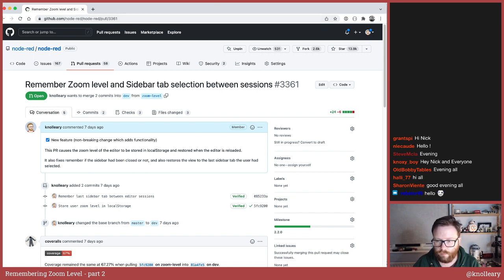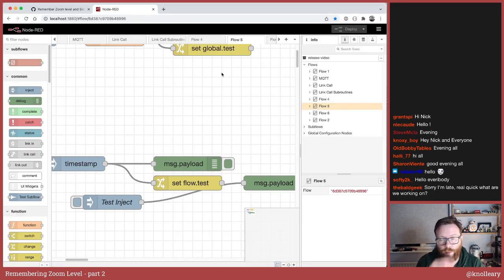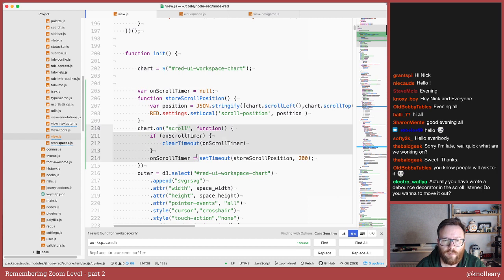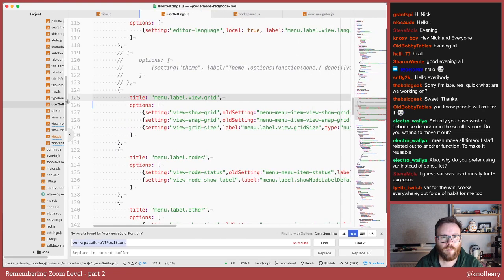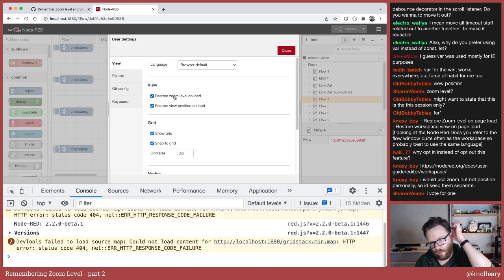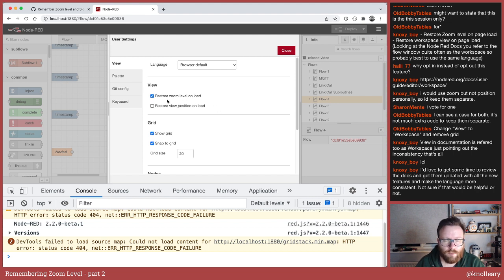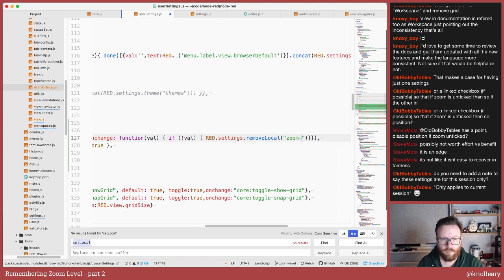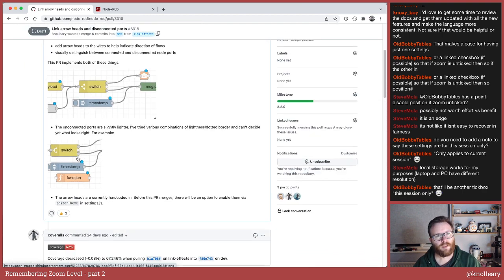Remembering Zoom Level - part 2 - developing node-red stream - 24th January 2022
Finishing off the work to store zoom and scroll-position in the editor.